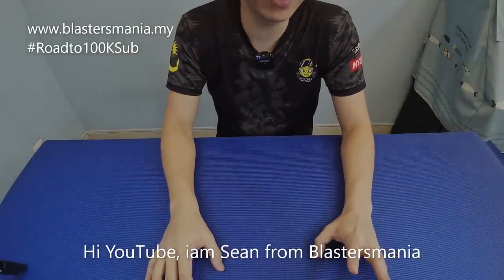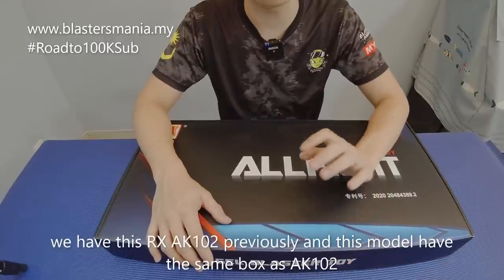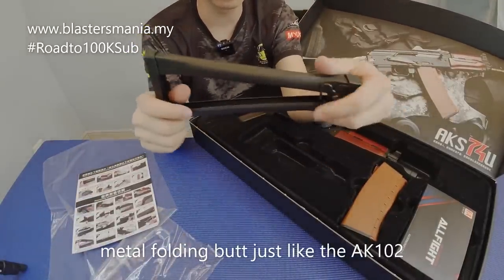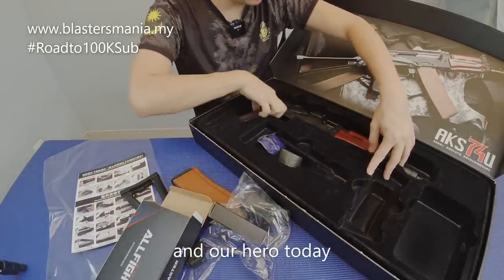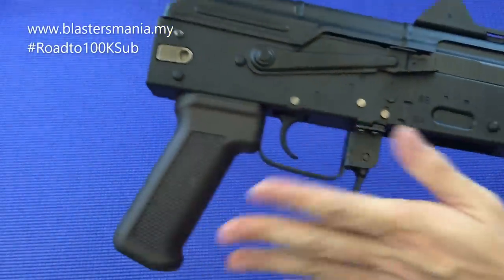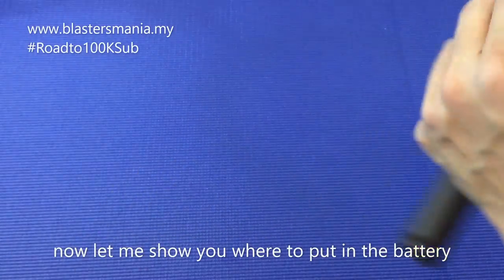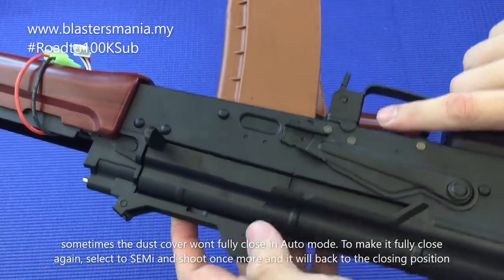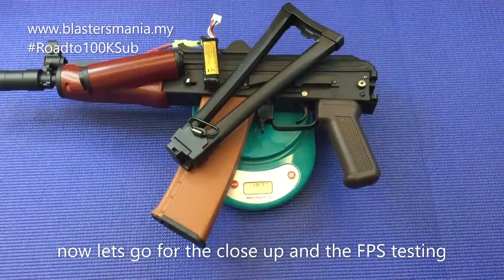EP304 - RX AKS74U GEL BLASTER (Unboxing, Review and FPS Testing) - Blasters Mania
Another product from the famous strong blowback Ren Xiang - the RX AKS74U in the market. Check our video to see more detail of this great gel blaster.

Our WHATSAPPS (Text Only) - 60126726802 (BLASTER SAHAJA)

Terima kasih tak terhingga kepada semua yang sentiasa memberi sokongan/dorongan di dalam channel ini. Terus berikan cadangan anda semua diruangan komen. Saya doakan kamu semua yang membaca desription nie semoga sentiasa dipermudahkan urusan dan dimurahkan rezeki dalam apa jua yang kamu lakukan.

Saya akan HARGAI dan mengambil teguran serta nasihat korang semua demi memajukan channel ini.